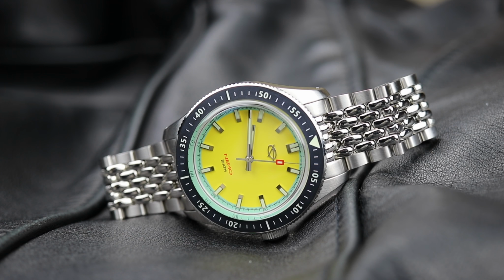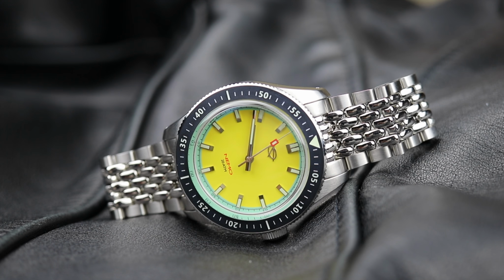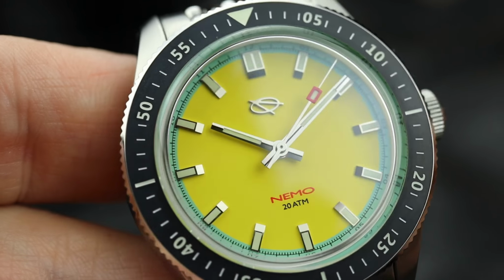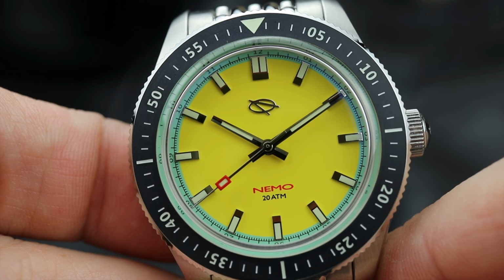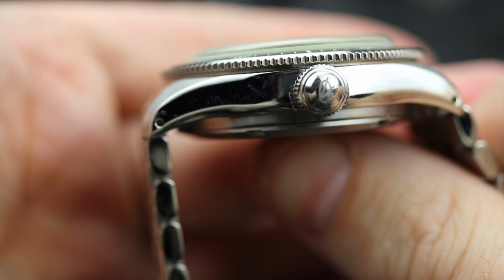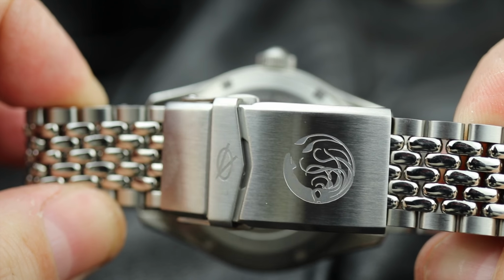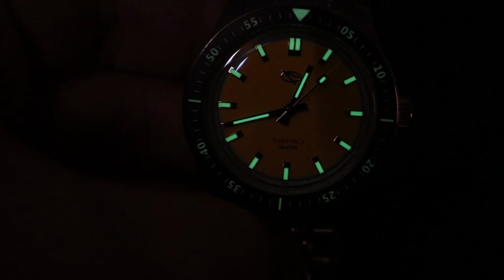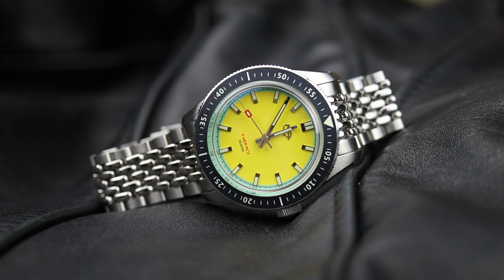EMG Nemo -Vintage Styled Diver available in 6 colors!